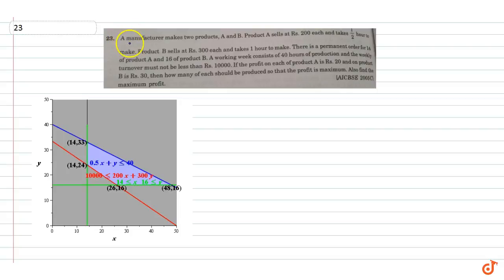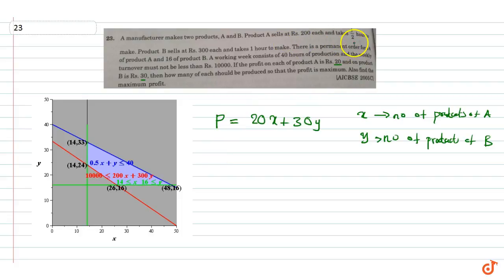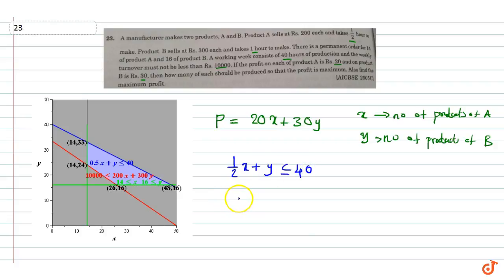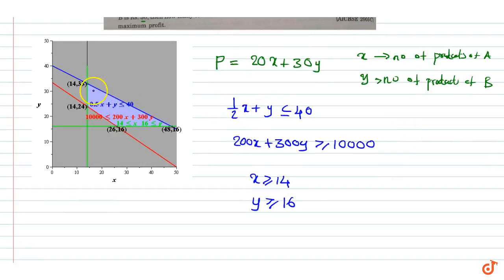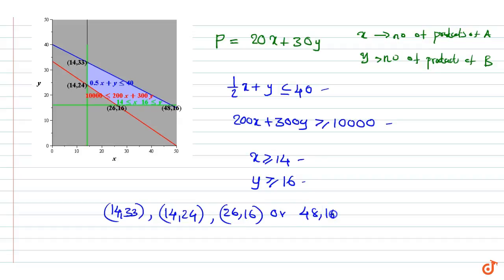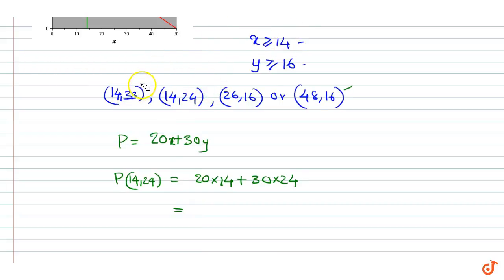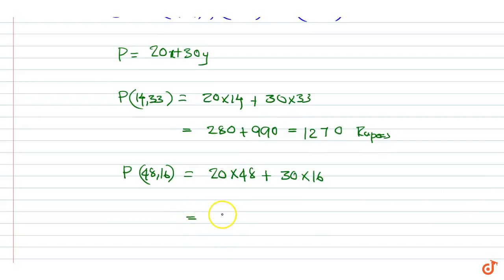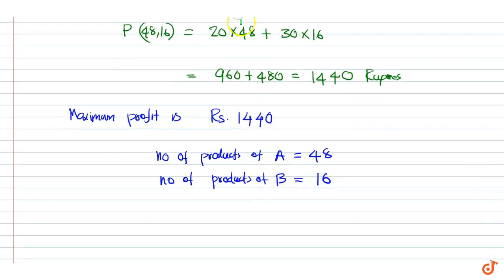Maximizing profit function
To ask more doubts in Math download Doubtnut and get the solution within 24 hours.